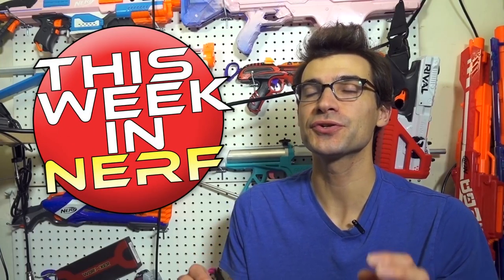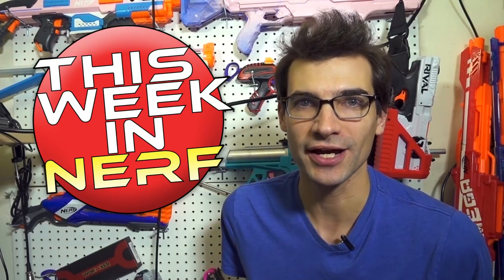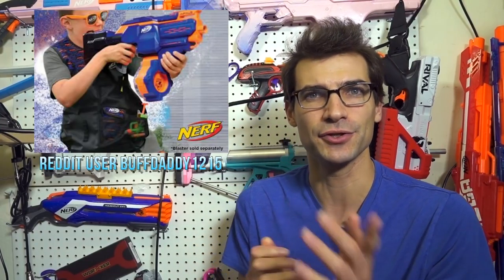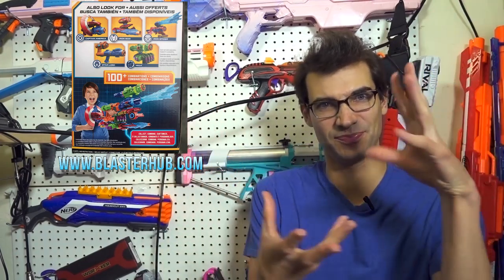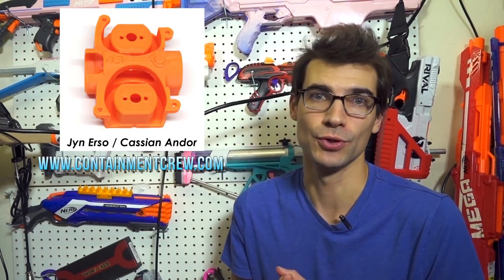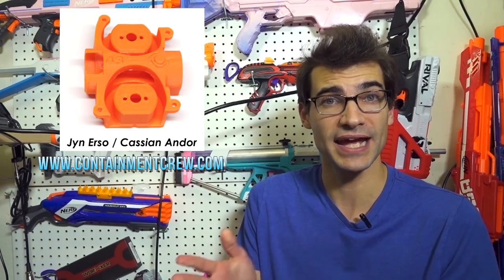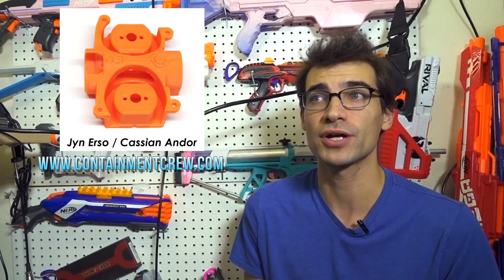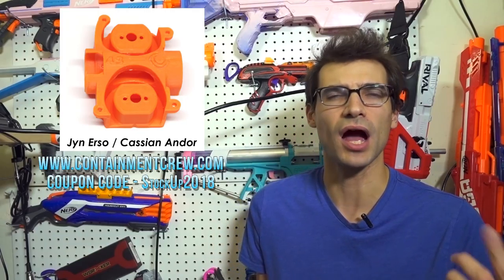New Nerf Blaster Leaks For 2018! Infinus, Avengers, Air Blasters & More! This Week In Nerf News #41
Mod of the Week Firing Demo Reddit Post Blaster/comments/7p9zdz/rival_streamline_shooting_demo_hvz_spring_shotgun/
Mod of the Week Shell Ejection Demo Post Blaster/comments/7p2bbn/shell_ejection_demonstration_hvz_spring_shotgun/

Jangular
1769 Hillsdale Ave. #54419